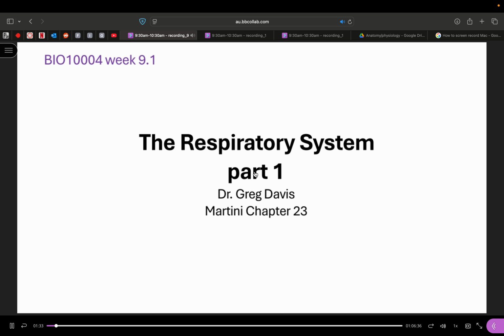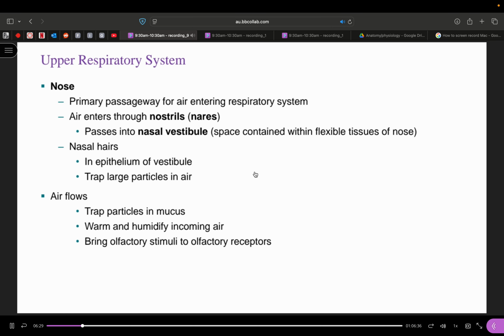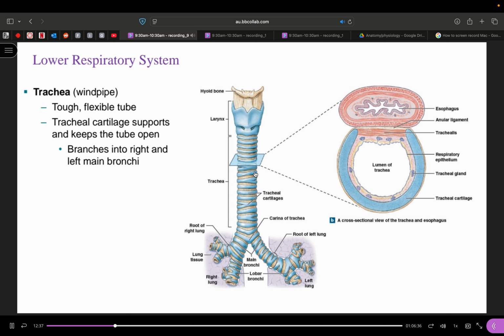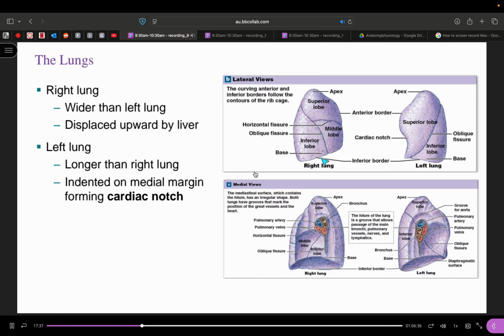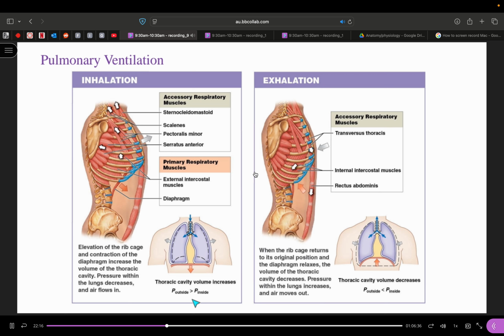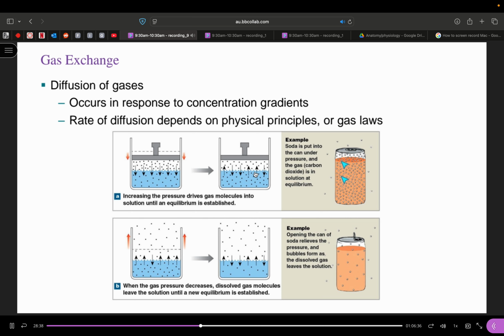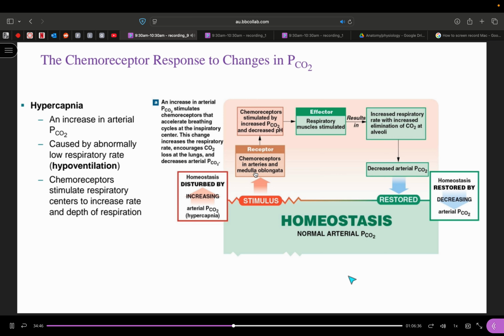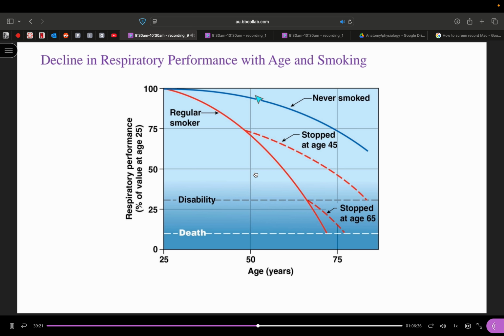Week 9 the respiratory system part one and two